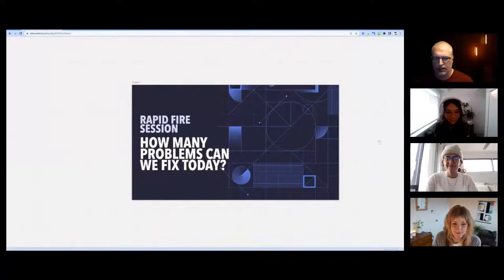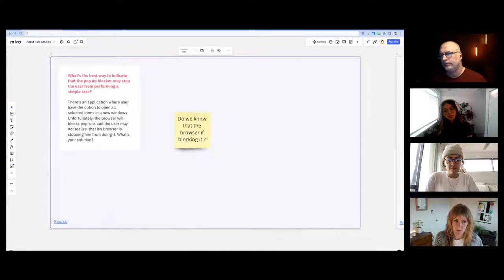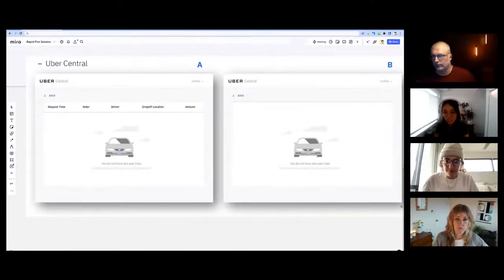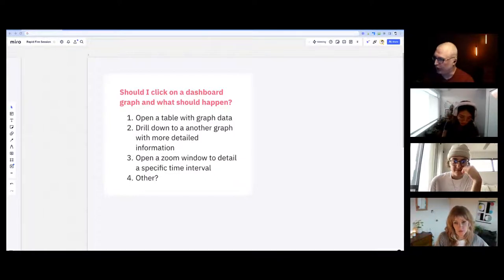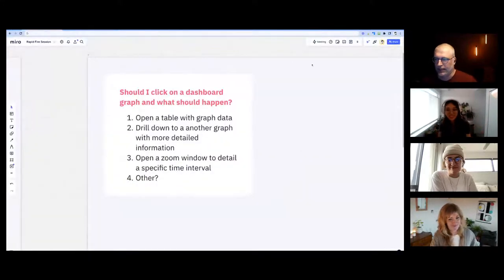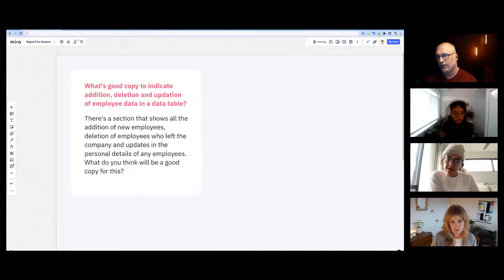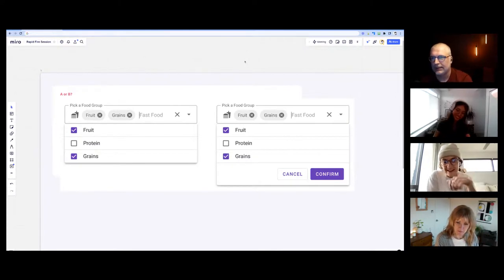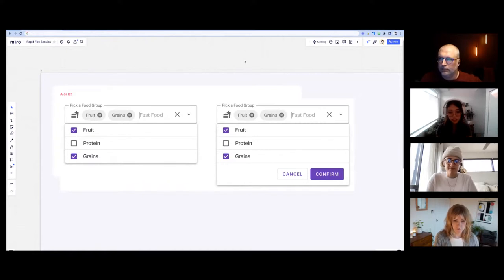Solving a bunch of UI problems asked by developers (DEV Problems of the Week)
This week we asked ourselves, what do we think about when we’re presented with a UX problem?  Boy - quite a lot!

A flood of information comes to mind… how have I seen this done before? What kind of technical limitations exist? What will be intuitive to the user? What’s the fastest way? What’s the cheapest way? What will generate delight? Phew! There’s a lot to consider.

Thank goodness we’ve got a whole hive-mind driving the decision-making at P&P!

We thought it would be fun to do a rapid fire swarm to see how many UX problems we could solve on this month’s live. 4 UX experts in under 40 minutes - how many do you think we were able to solve? Watch the live now to find out.

Spoiler alert: As always, context is everything.
Spoiler alert #2: We are fans of the democratic process. 🤪

3:29 "What's the best way to indicate that the pop up blocker may stop the user from performing a simple task?" by Benoit Meunier on UX Stack Exchange
10:09 "Are columns headers required for empty data tables?" by Sam Ting on Linkedin Second
15:34 "Should I click on a dashboard graph and what should happen?" asked by Mendes on UX Stackexchange
22:13 "What's good copy to indicate addition, deletion and updation of employee data?" asked by Ankit Agrawal on UX Stack Exchange
29:15 A classic A or B by Chris Doner @chrisd008 on Twitter

(In our DEV Problem of the Week series, the P&P Labs peeps swarms around one topic each week to provide practical solutions and resources for devs looking to up their UX game.)

TEAM THIS WEEK:

Benoît Meunier - Design Partner
Ceara Crawshaw - CEO
Fanny Vassilatos - Lead Interaction Designer
Meganne Ohata - Senior UX Designer

We create practical, vetted UX resources and materials for individuals and organizations looking to level up their UX game.

You don't need to be a designer in order to diagnose and fix UX, UI and interaction issues. You can expect practical, no-fluff design content you can put into action.